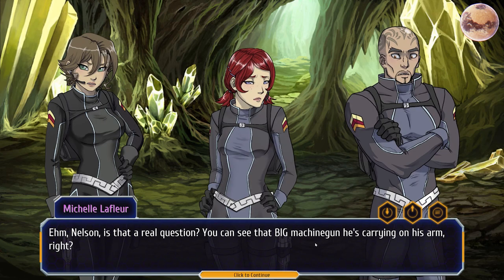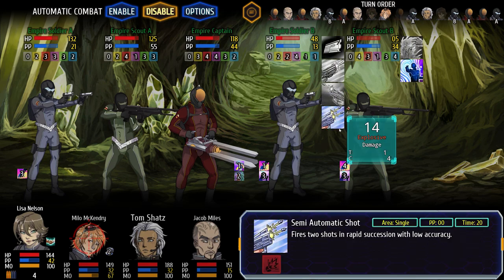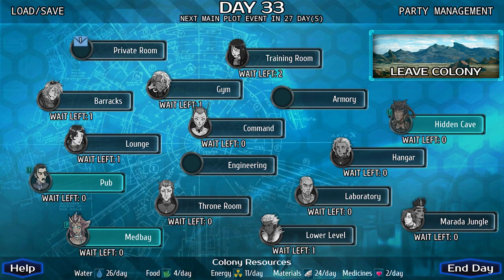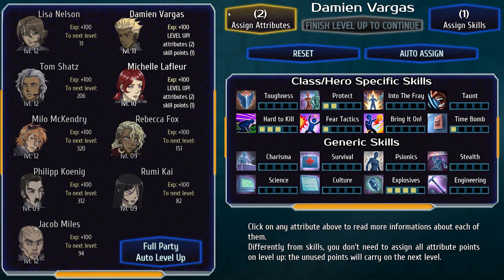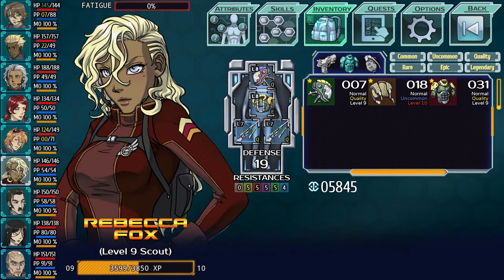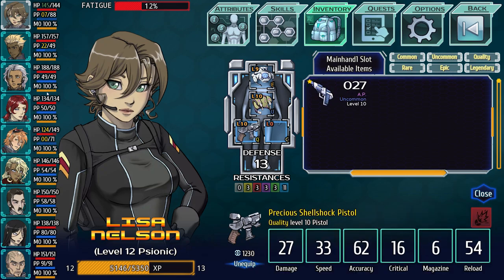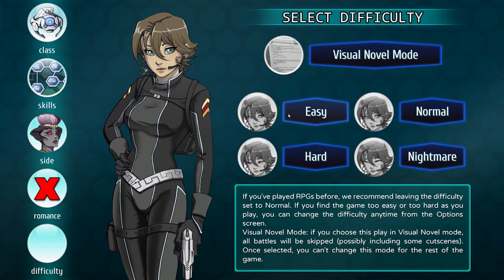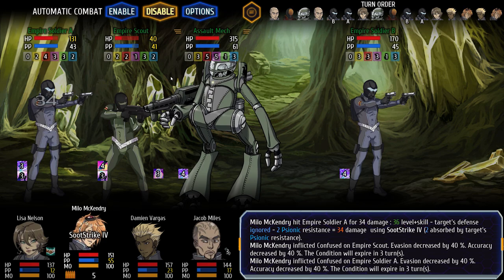Planet Stronghold 2: 5 Tips + Tricks for New Players!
Hey Y'all! I've been addicted to Planet Stronghold 2 recently and wanted to share my top 5 tips and tricks for new players!

Complex-